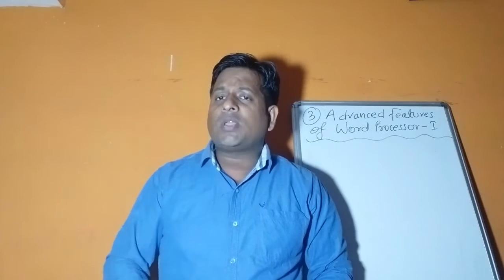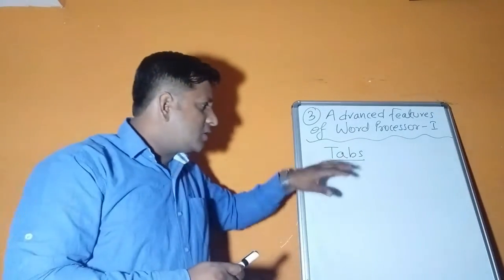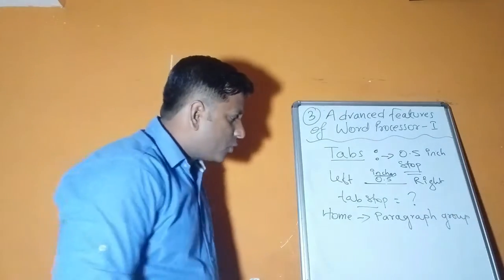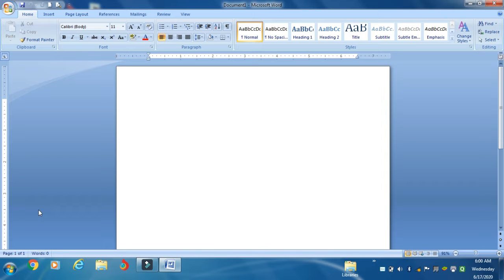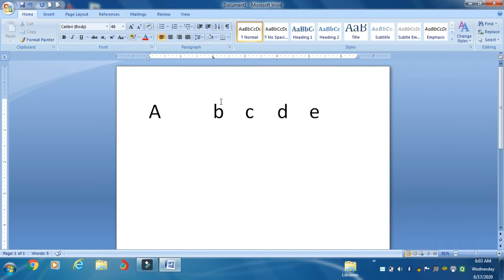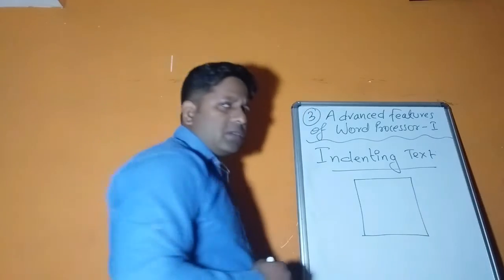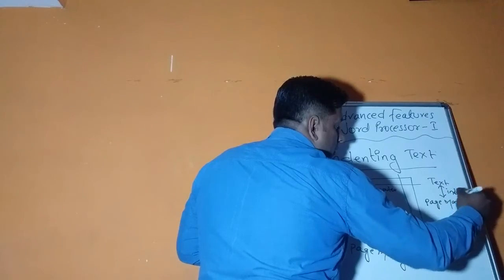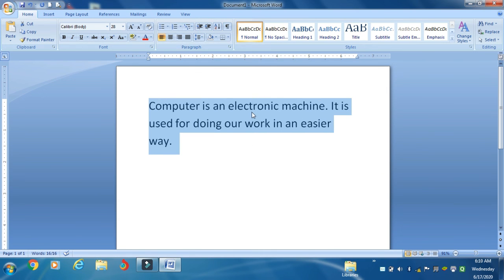class V,Computer Studies,Chapter 3,part 4